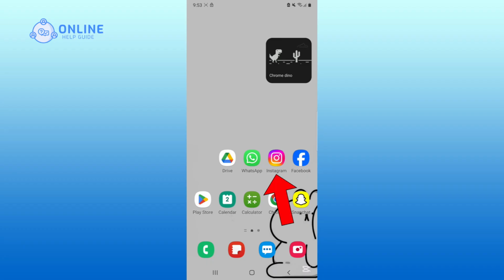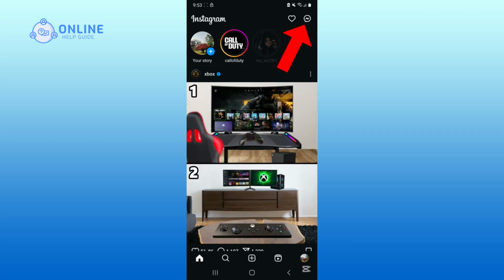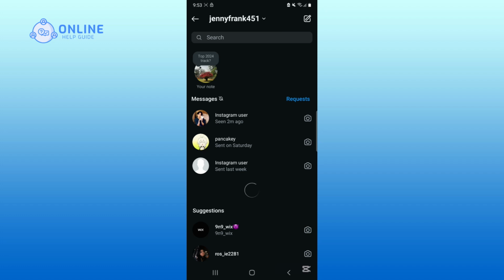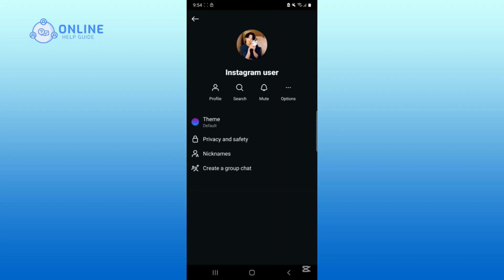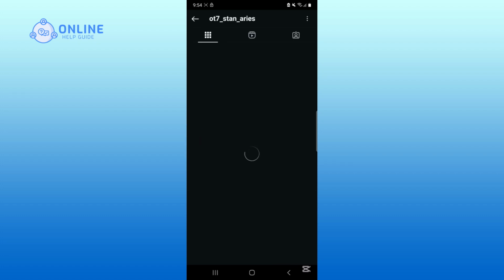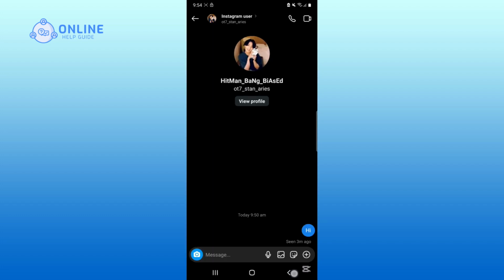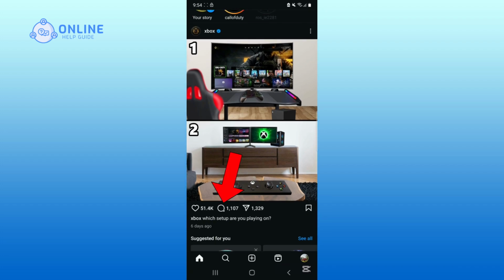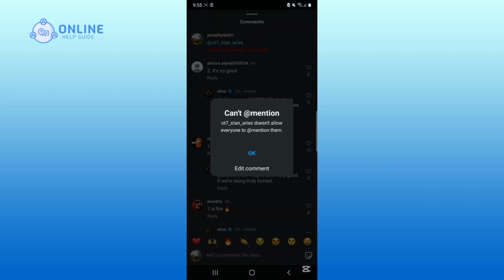How To Know If Someone Blocked You On Instagram 2025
Curious if someone has blocked you on Instagram? In this Online Help Guide tutorial, we walk you through the steps to identify if someone has restricted your access to their profile. Learn how to check for signs like missing posts, the absence of their profile in search results, and other telltale indicators. This easy-to-follow guide ensures you understand the subtle clues Instagram provides when you're blocked. Stay informed and take the guesswork out of your social media experience with this comprehensive step-by-step tutorial.